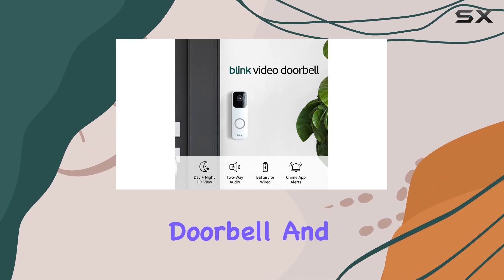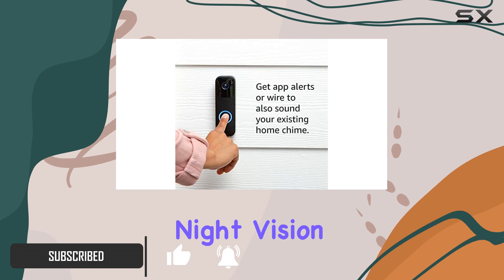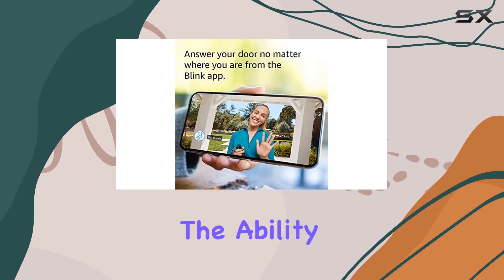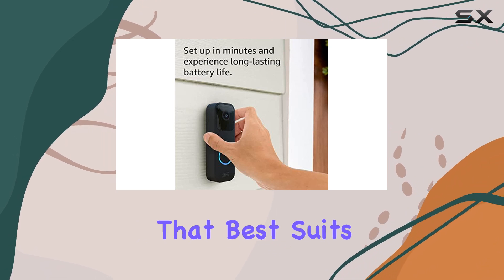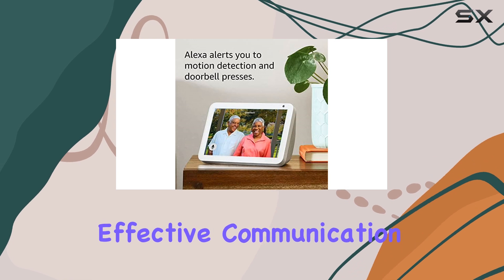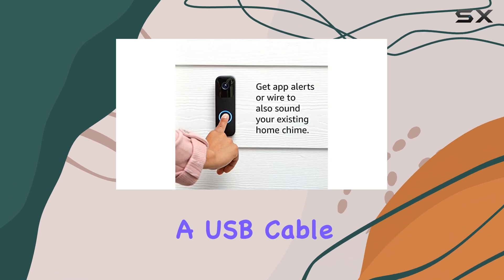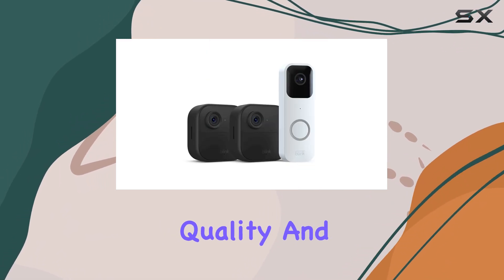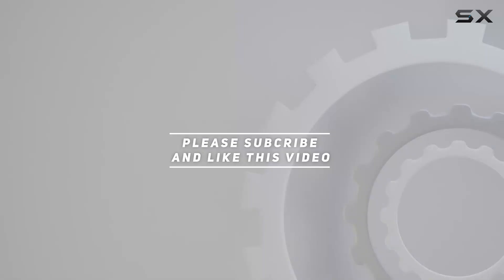Blink Security System: The Ultimate Home Protection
0:00 Intro
0:07 Review

Things that we mentioned in this video:
Blink Video Doorbell + 2 : B0CKM795YW